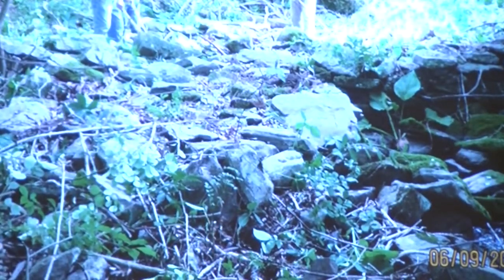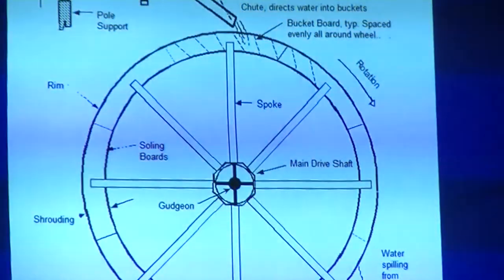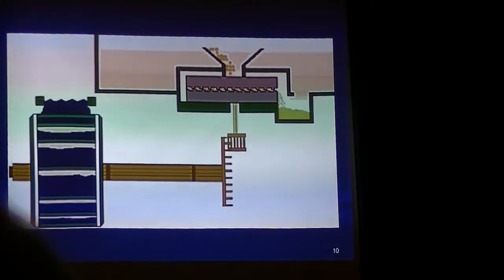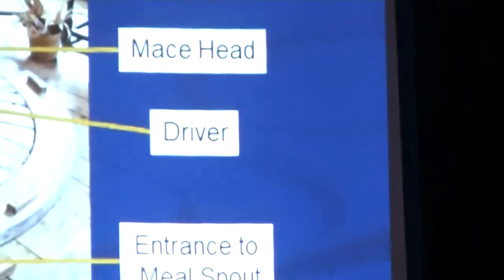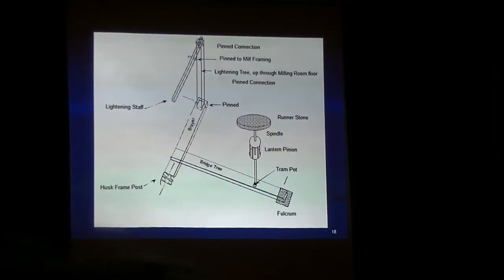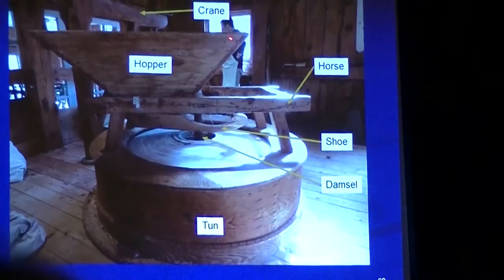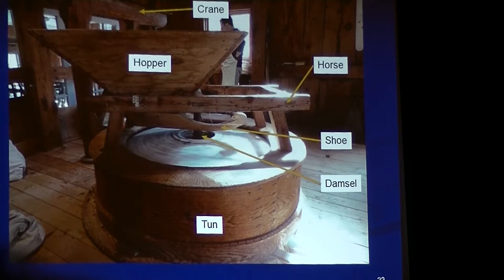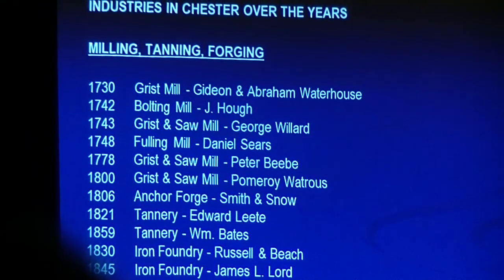The Waterhouse Grist Mill Saga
Nathan Jacobson speaks about the Grist Mill in Chester, CT - November 12, 2017 at the Chester Meeting House